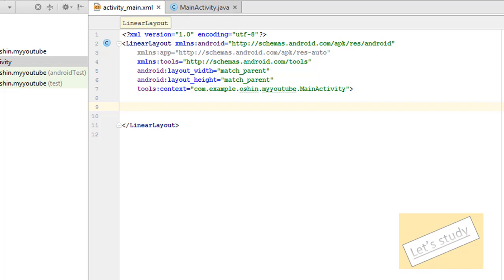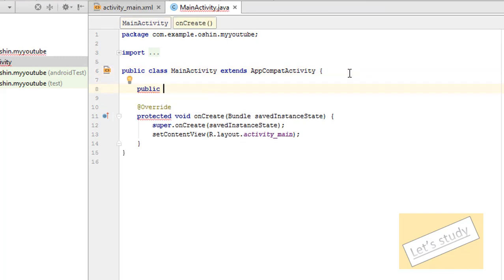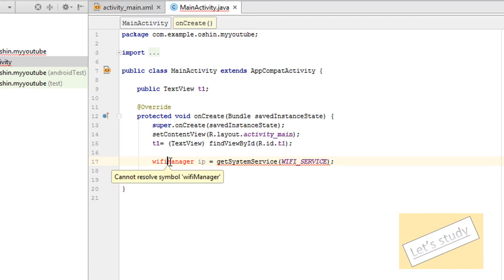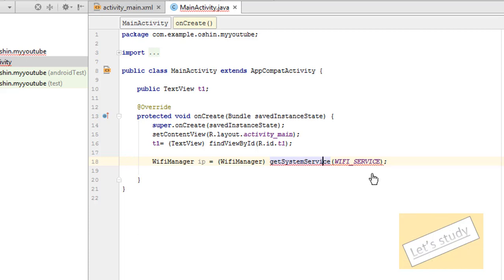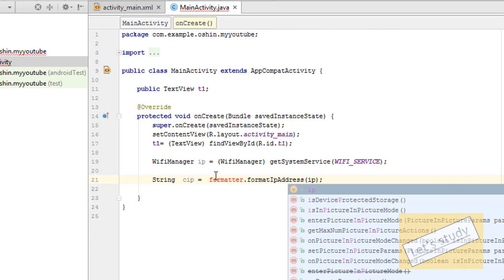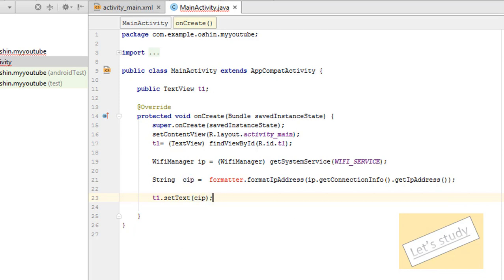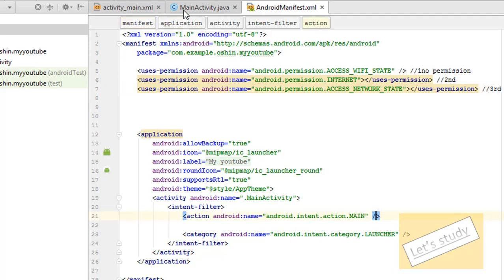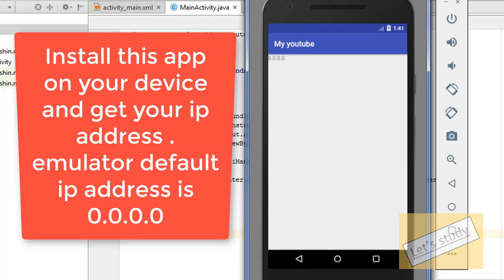How to Get IP address In Android | Wifi manager | Android Studio